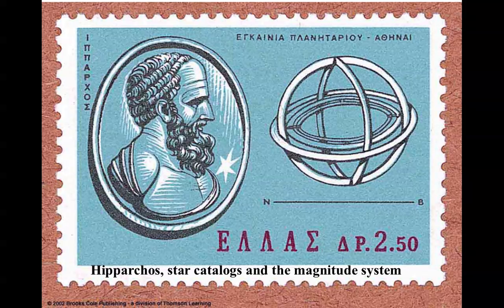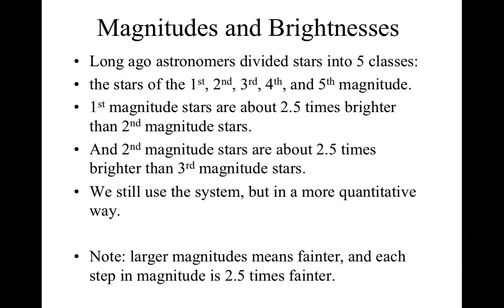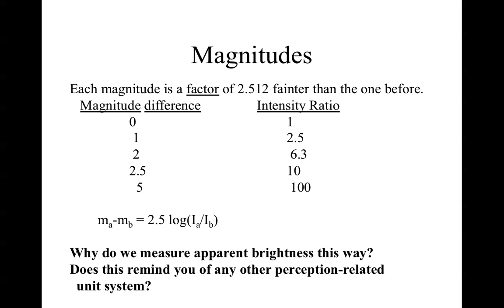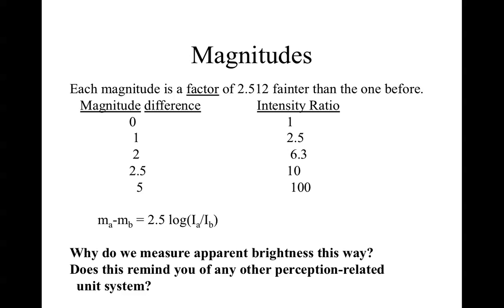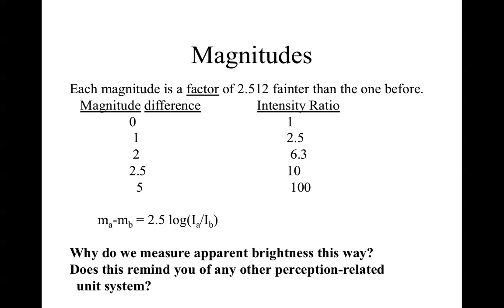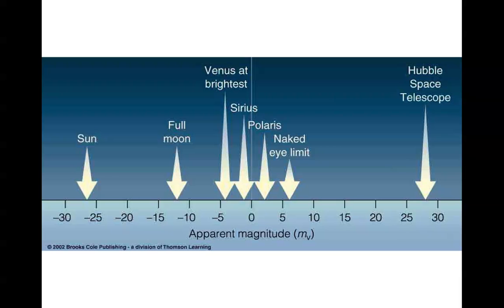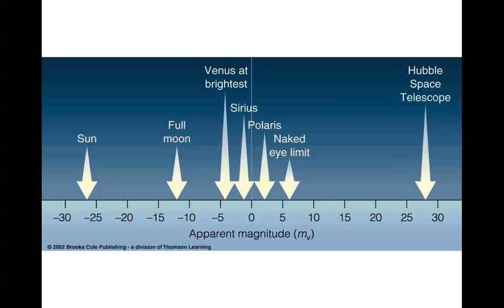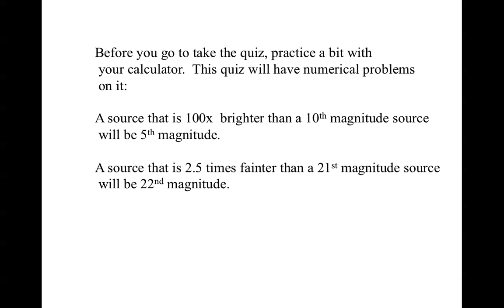25 - Brightness and Magnitude